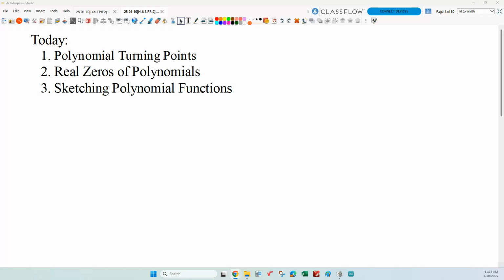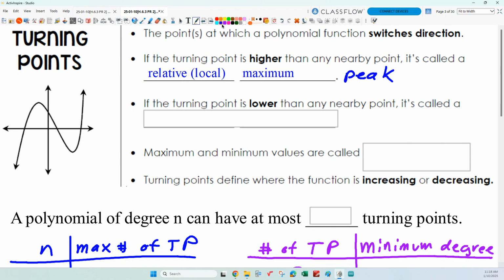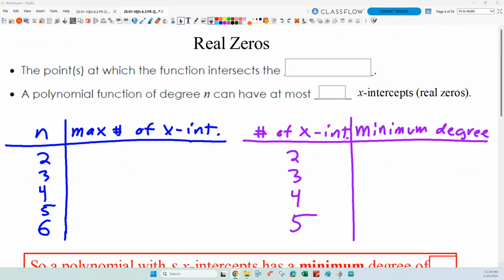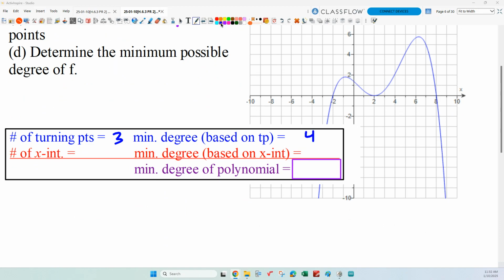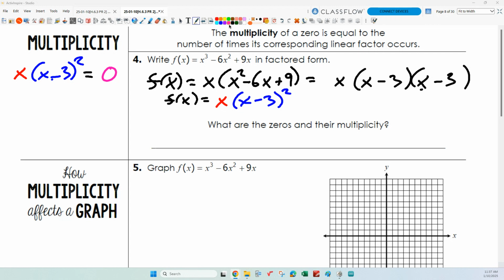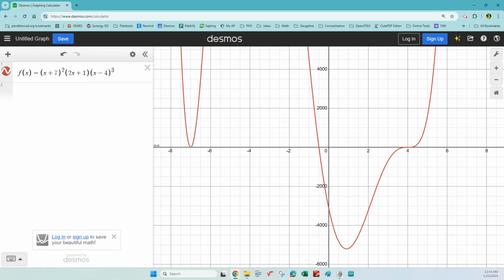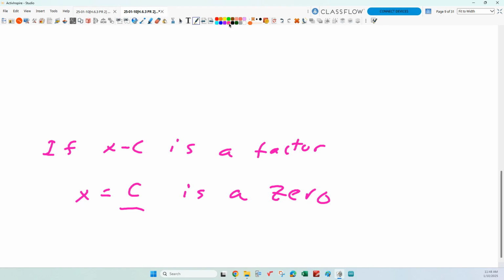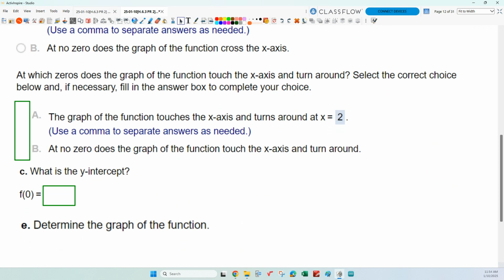25-01-10[H.6.3 PR 2] Sketching Polynomials